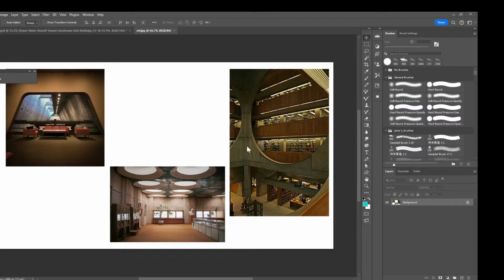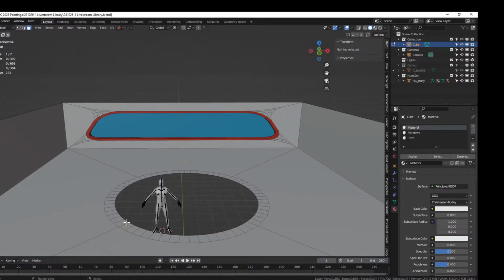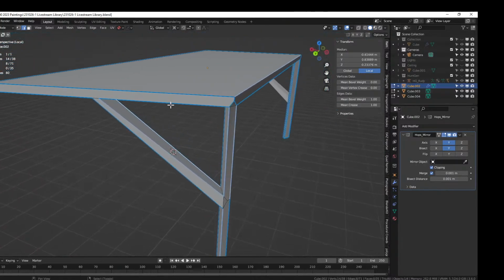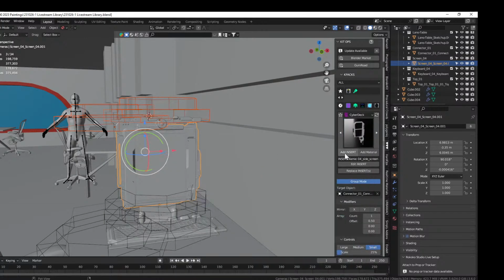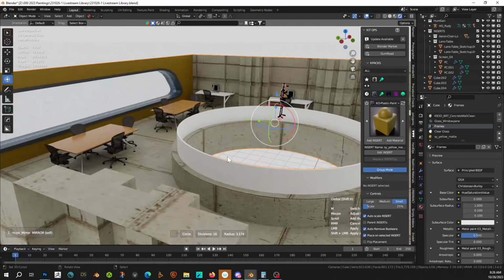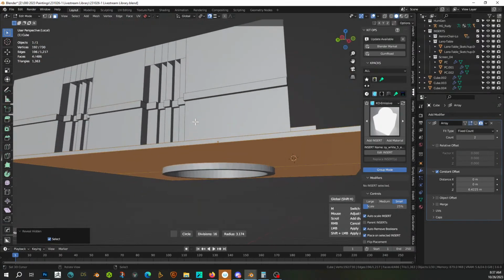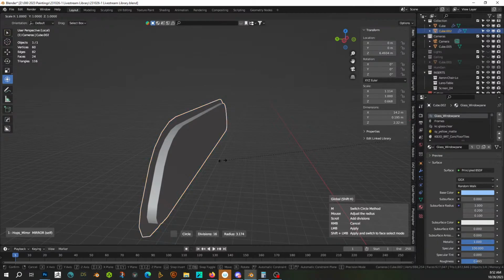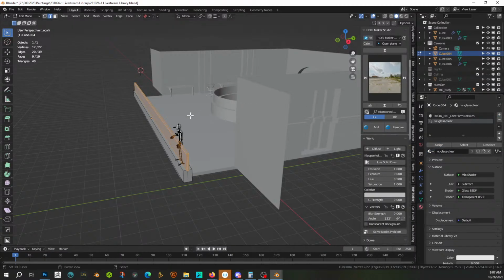Sci-Fi Library Interior in Blender